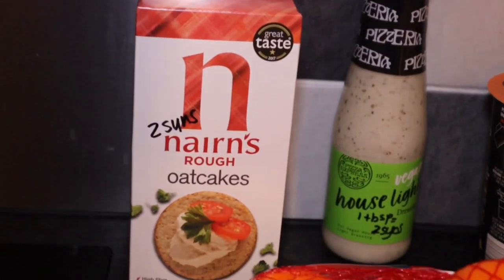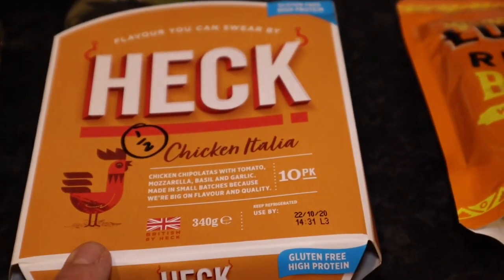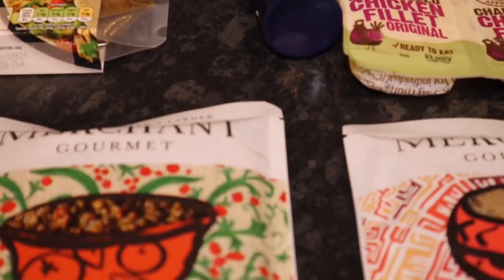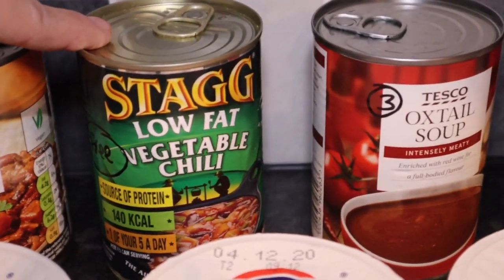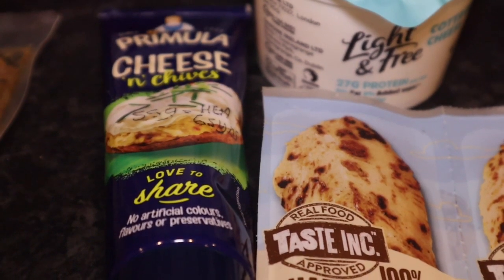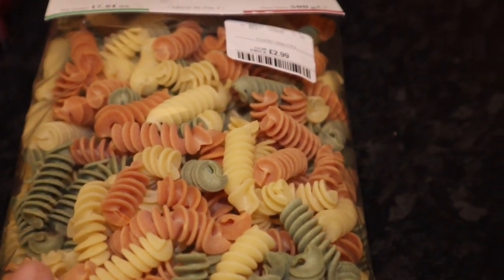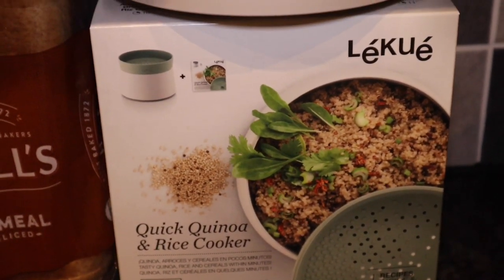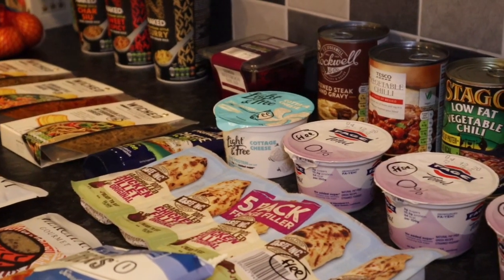Tesco Mini Haul | October 2020 | Slimming World friendly with syn values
Tesco Mini haul with Slimming World Syn values and a little gadget to try from Weight Watchers.
Caroline X